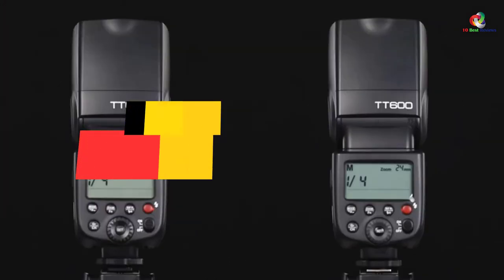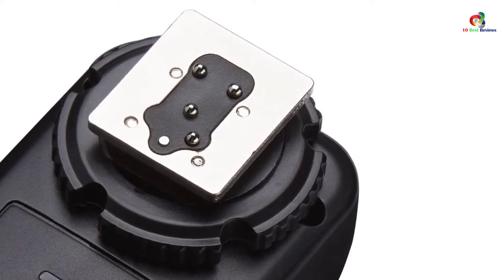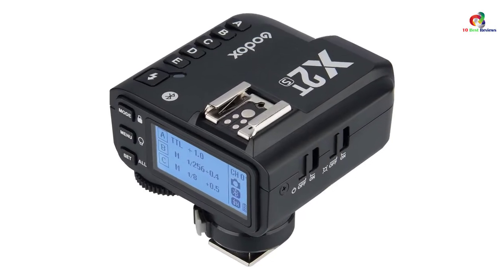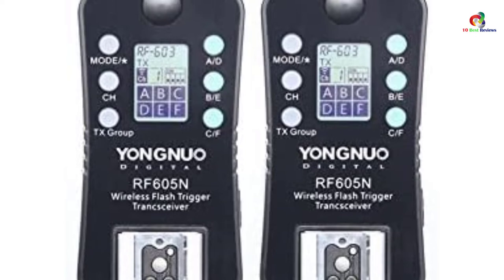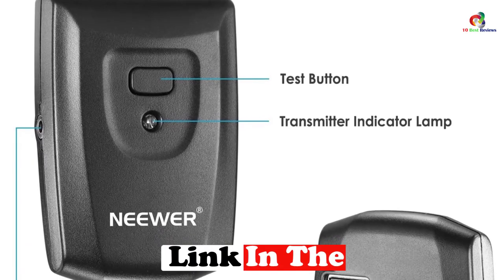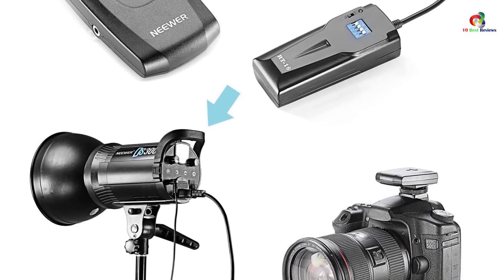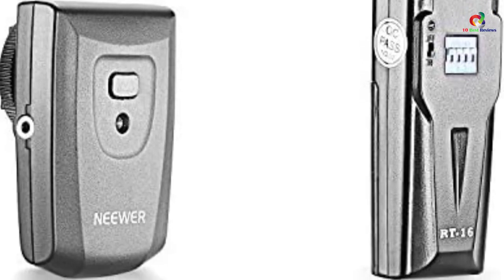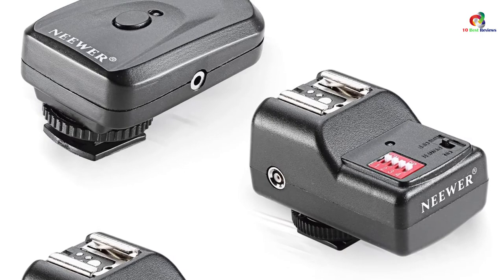✅Top 10 Best Wireless Flash Triggers in 2023 Reviews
► Links to the Best Wireless Flash Triggers you saw in this video

✅10. Powerextra Professional Wireless Flash Trigger
✅9. Flashpoint Wireless Flash Remote Trigger Transmitter
✅8. 2X Godox Built-in 2.4GHz Wireless X System Flash Trigger, TT600S HSS
✅7. YONGNUO Wireless Flash Trigger
✅6. Godox Wireless Flash Trigger, X1T-S TTL
✅5. 16 Channels CT-16 Wireless Radio Flash Trigger by Neewer
✅4. Neewer Wireless Studio Flash Trigger
✅3. Altura Photo Wireless Flash Trigger
✅2. Neewer RT-16 Wireless Flash Trigger
✅1.Neewer 16 Channel Wireless Remote Flash Speedlite Radio Trigger

To save you both time and money, we’ve narrowed down to some of the best Wireless Flash Triggers.
Check out an in-depth review of the best  Wireless Flash Triggers in 2022 .

In this video, we make a new research on the top best  Wireless Flash Triggers.
This is the best  Wireless Flash Triggers review.
Best time for buying your new  Wireless Flash Triggers.